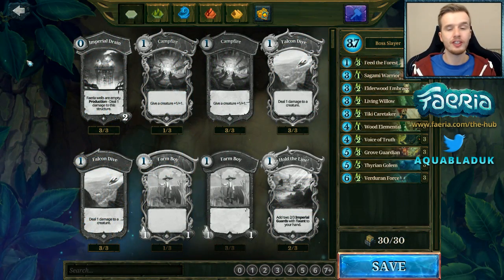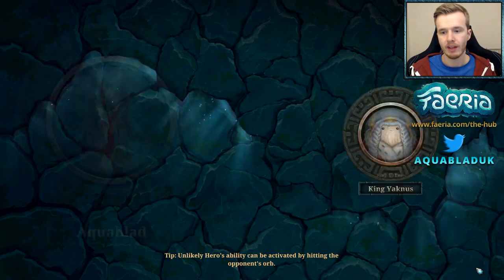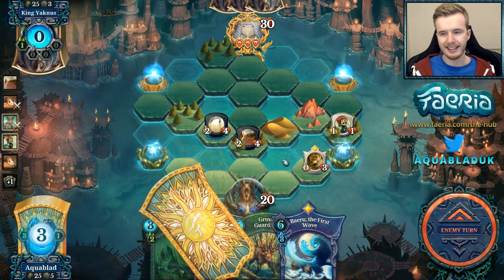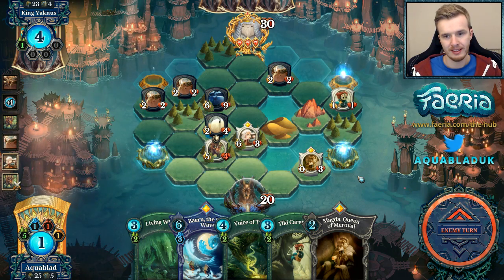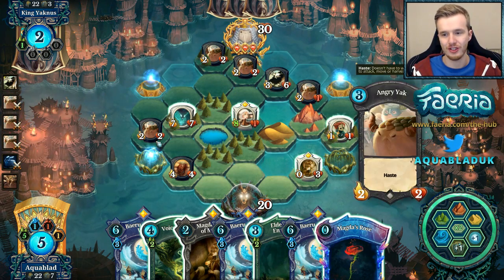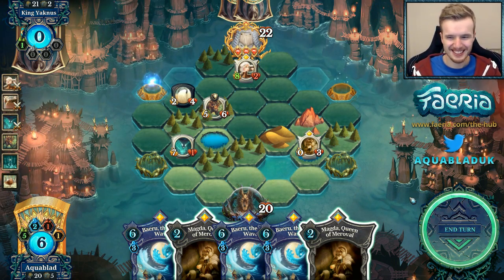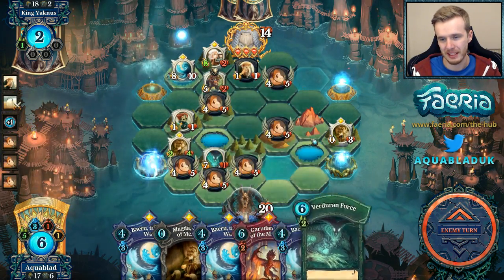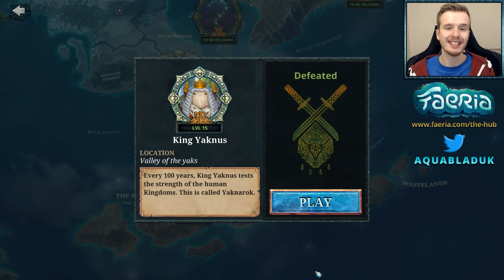Aquablad vs the World Bosses - Episode 1 - King Yaknus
Every week I will travel across the battlefields of Faeria and take on the World Bosses. My first opponent is King Yaknus, a furry monarch who wants to unleash the Yaknarok upon the lands!